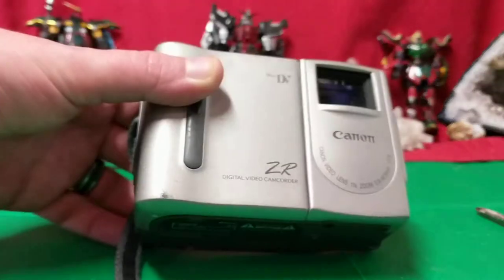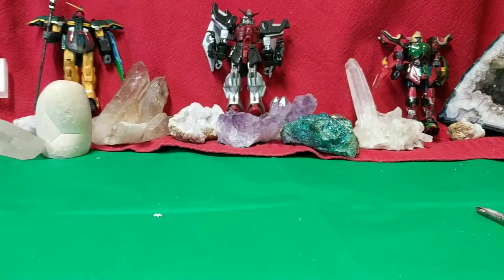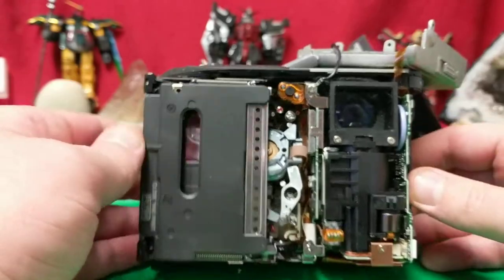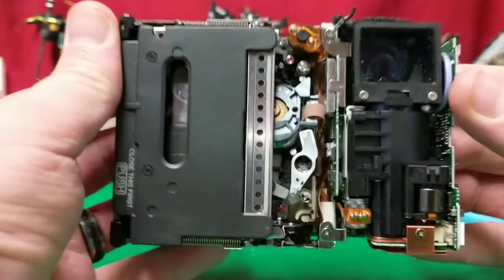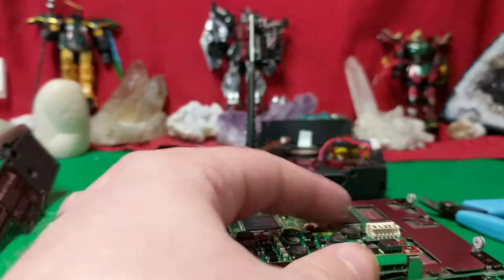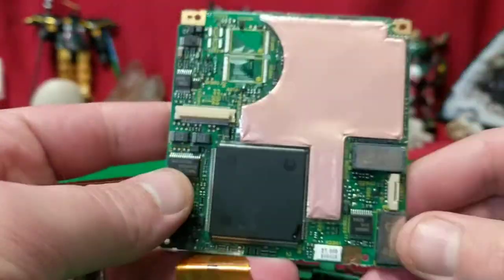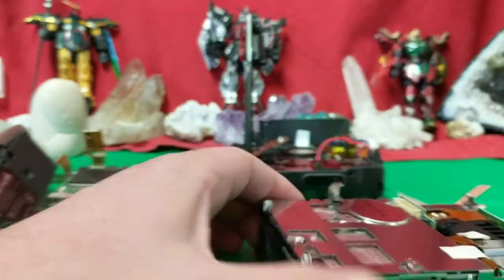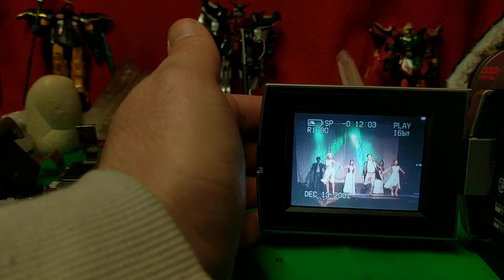Canon ZR CVR11 Digital Recorder Mini DV Teardown To Save Cassette Tape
Teardown to save a casette trapped inside the unit. I'm not going to pay to get a battery just to unlock the door for my bud and he doesn't mind if I take apart the camera so that is exactly what I intend to do.

The CV11, measuring 11.85 (w) x 8.55 (h) x 5.57 (d) cm and weighing only 605 grams (with battery), features a horizontally oriented stylish design and simple operation, making the taking of videos more enjoyable and hassle-free. The compact size and durable construction of the new camcorder permits it to be carried easily in waist pouches and hand bags, or hung around the neck with the neck strap.

The CV11 is equipped with an 11x optical zoom lens with 44x digital zoom, and offers users two recording modes: a movie mode, for shooting full motion video, and a photo mode, for taking digital still images. The back of the camcorder features a 2.5″ LCD screen with 180,000 pixels. The screen can be adjusted up to 180o, facilitating a wide range of shot angles, even allowing users to tape themselves.

Other features include a built-in lens cover and standby switch to protect the lens and conserve battery power during recording breaks, a 1/4″ 470,000-pixel CCD (charge-coupled device) sensor with electronic image stabilization, and seven programmed AE (auto-exposure) modes.

Marketed April 1998
Original Price 198,000 yen